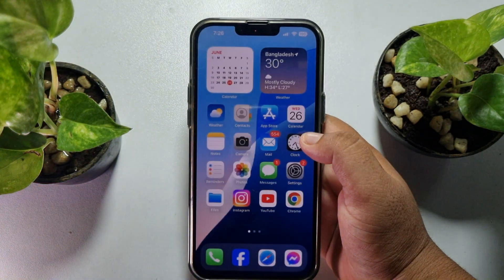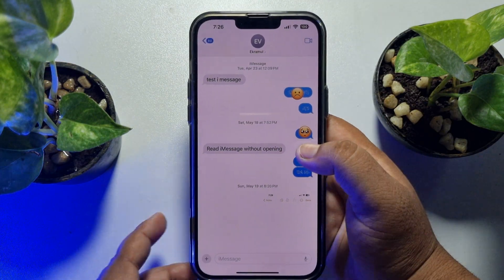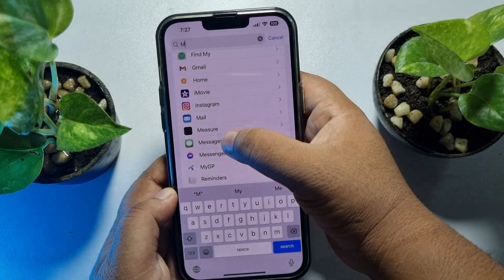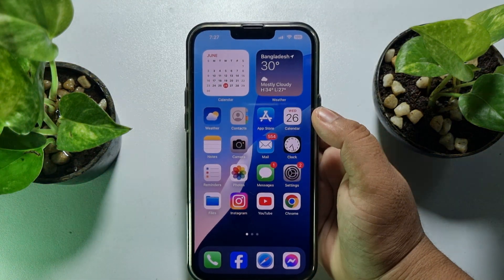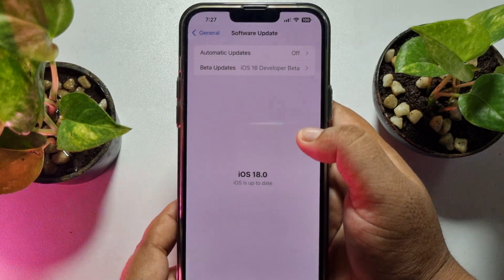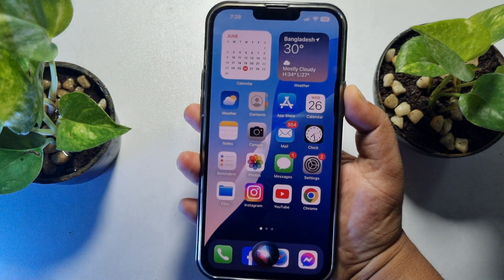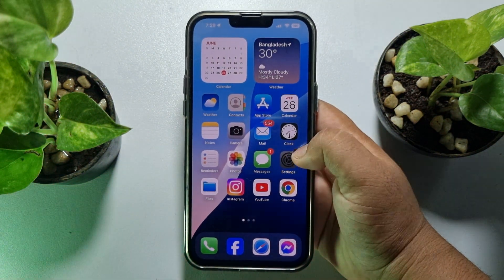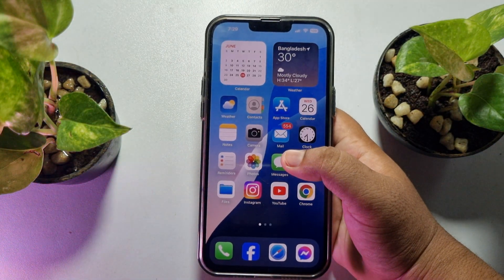ios 18: Fix React Emojis Not Showing on iPhone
Discover how to resolve the issue of being unable to react to messages with emojis on Instagram. This guide provides step-by-step solutions, including updating the app, checking internet connectivity, adjusting privacy settings, and more, to ensure you can express yourself fully in DMs.